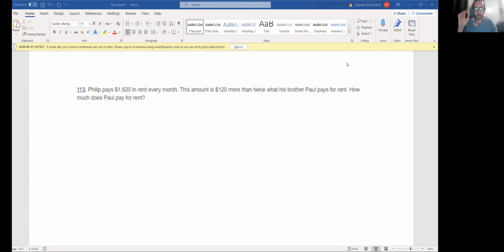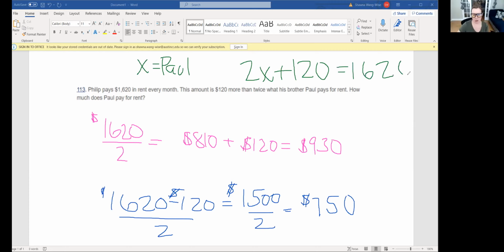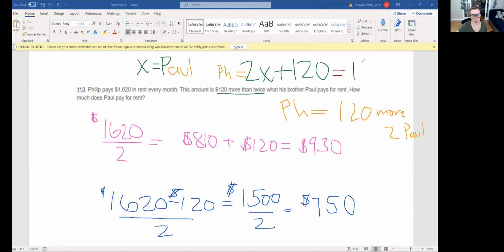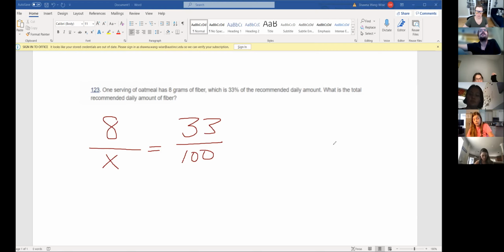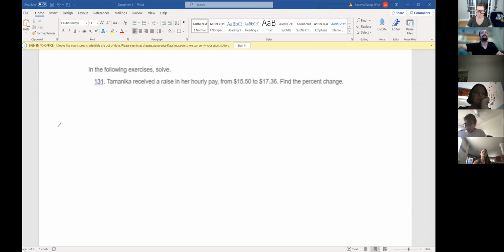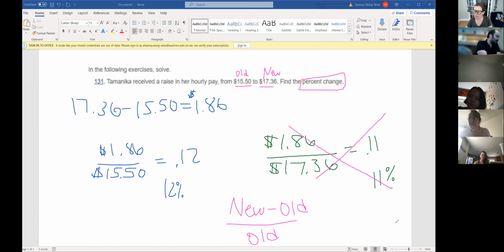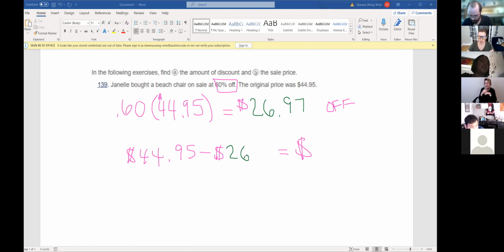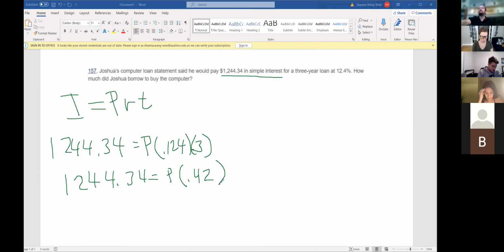8-26 Marecek 2.2